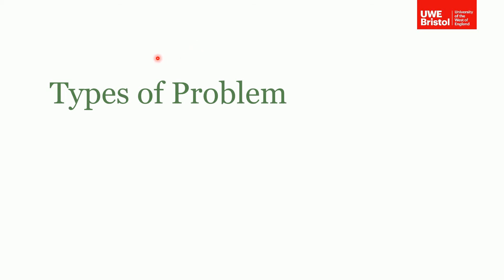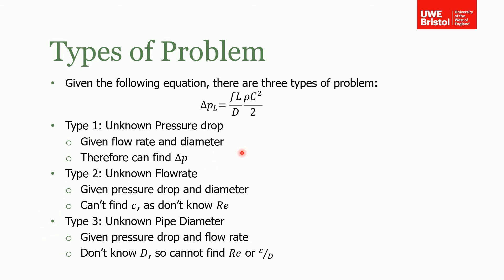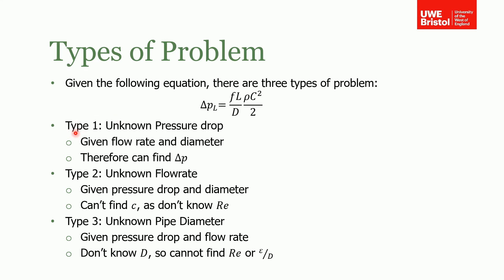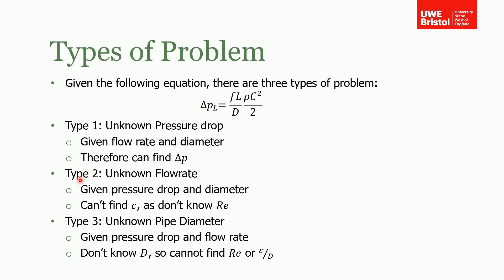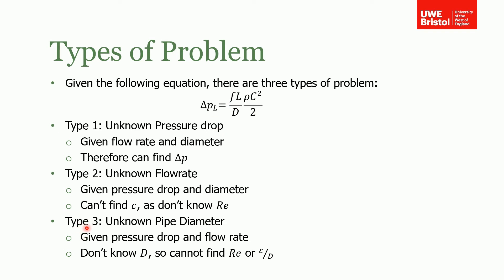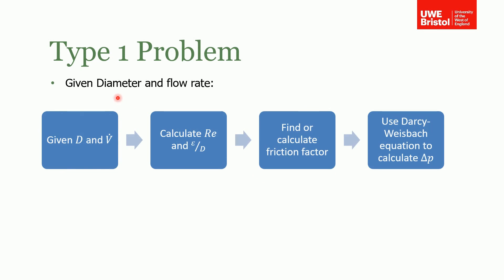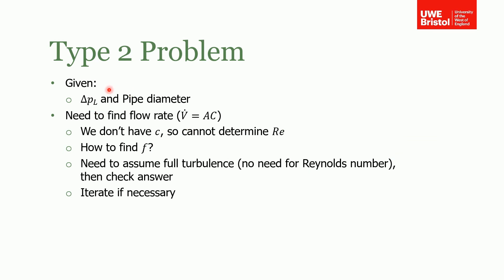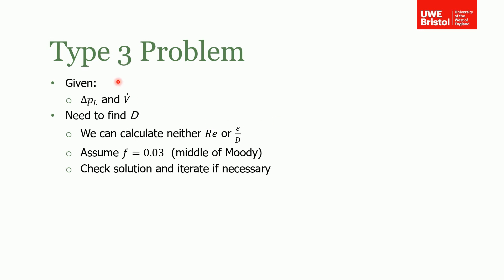Turbulent Flow with Friction - Part 3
These videos discuss turbulent flow in pipes and how to calculate the pressure loss from friction using the Darcy Weisbach Equation and the Moody Diagram